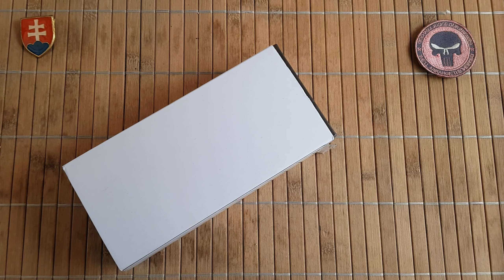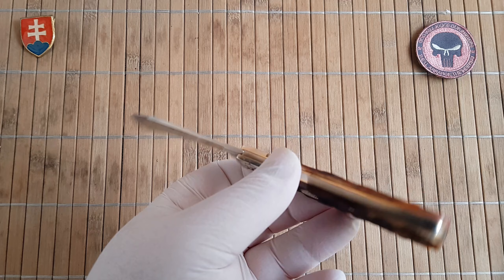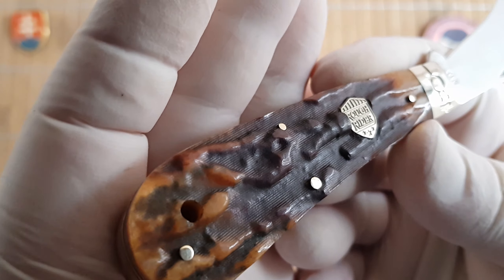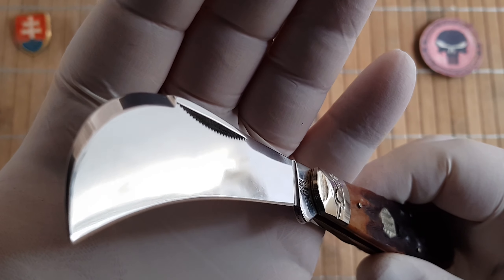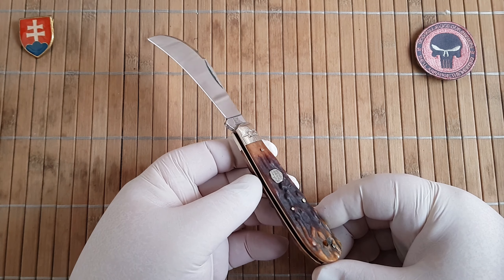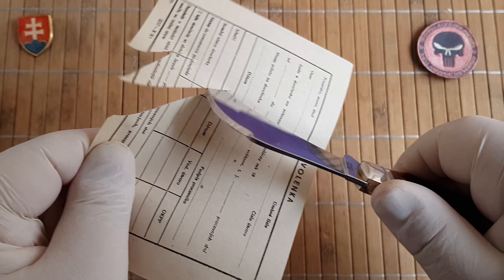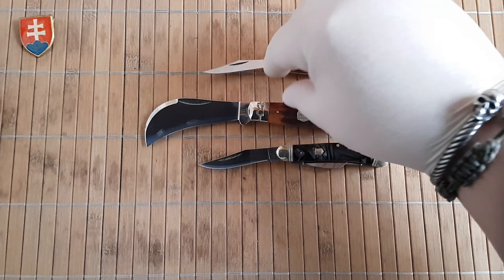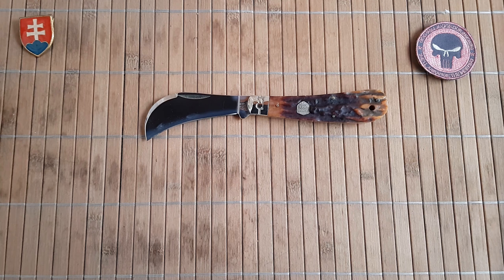ROUGH RYDER BROWN STAG BONE HAWKBILL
Model no: RR1797
Knife Pattern: Pruner or Hawkbill
Blade steel: 440A
Handle material: Brown stag bone
Bolsters & Shield: Nickel silver
Liners & Pins: Brass
OAL: 17.8cm / 7''
Blade 1 Lenght: 8cm / 3.1''
Blade 1 Widh: 4.4cm / 1.7''
Blade 1 Thickness: 2.6mm / 0.14''
Handle Lenght: 10.4cm / 4.1''
Handle Thickness: 1.3cm / 0.5''
Weight: 90g / 3.2''